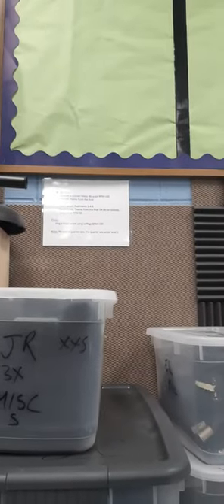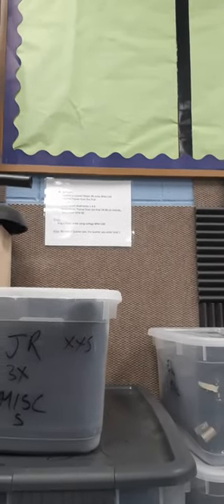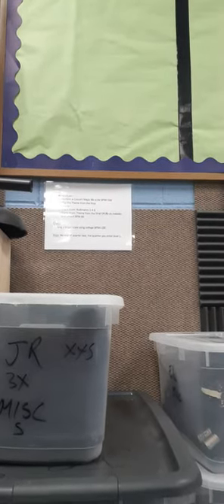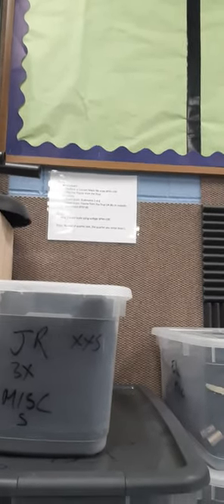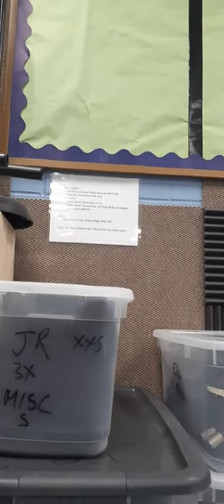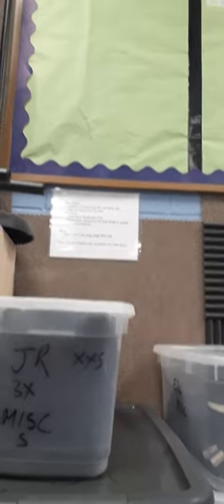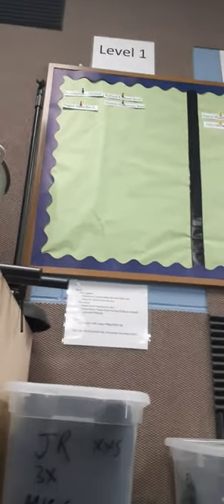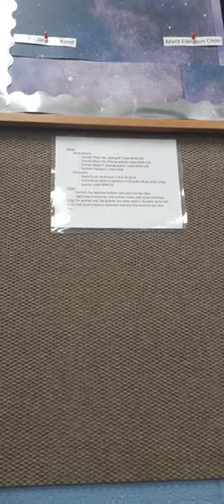April 19, 2022